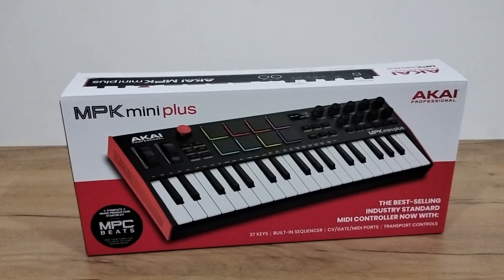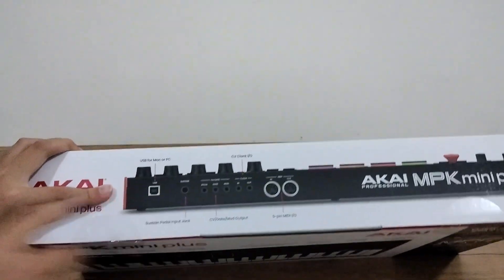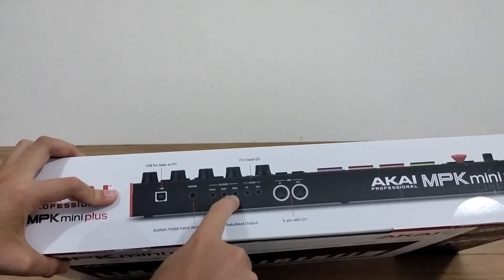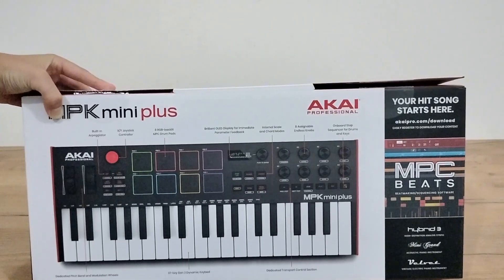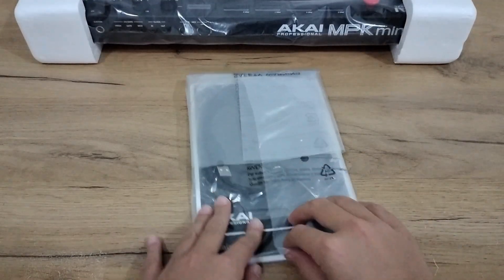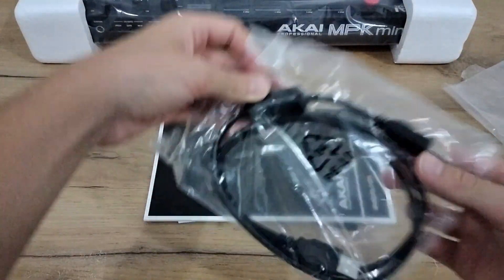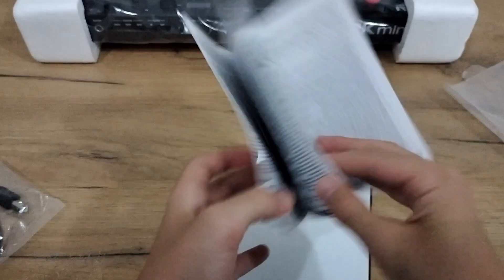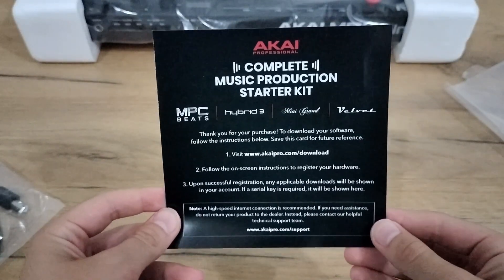Akai Professional - Mpk mini plus Unboxing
In this video I will be unboxing the Akai mpk mini plus.